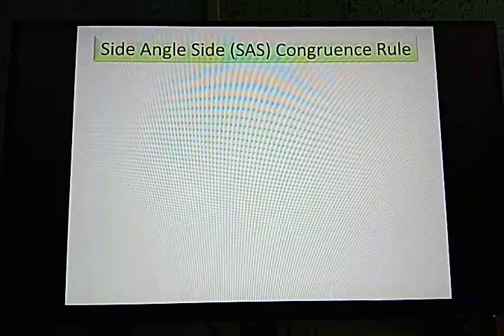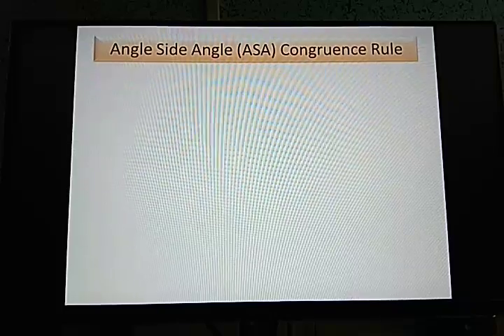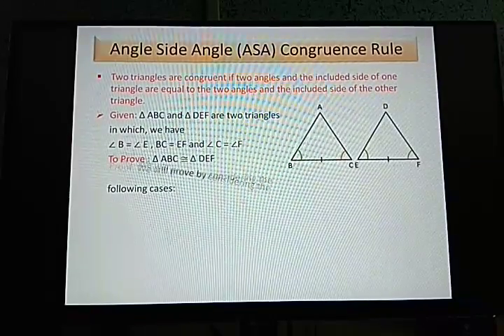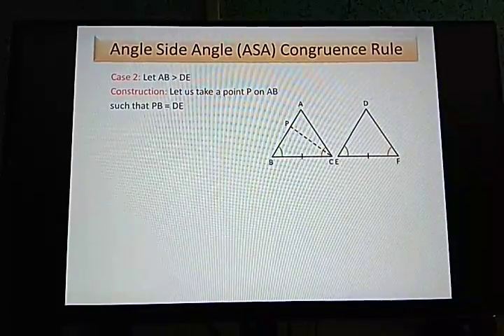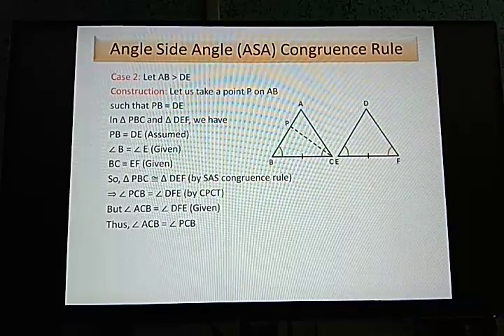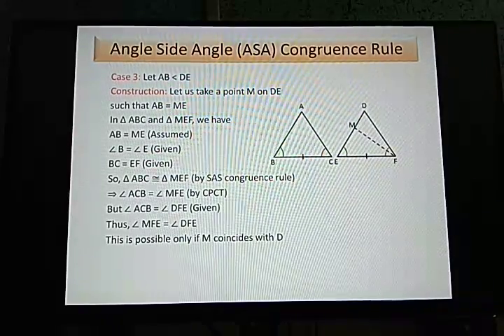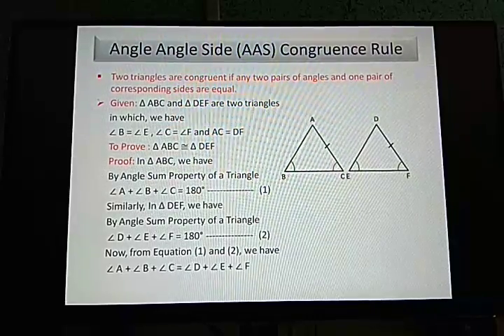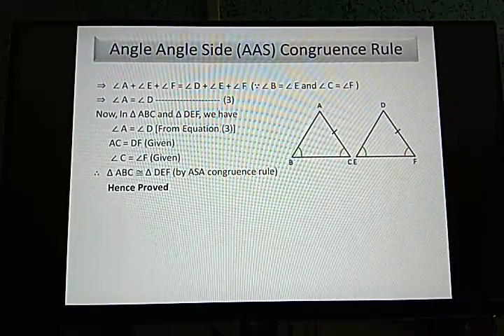SAS, ASA and AAS Congruency Criteria | Class IX (Mathematics)